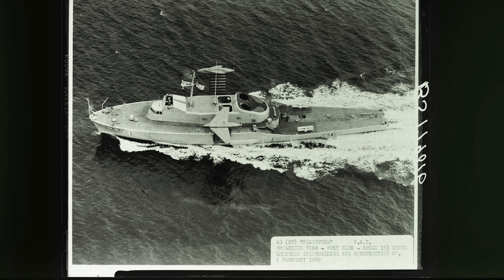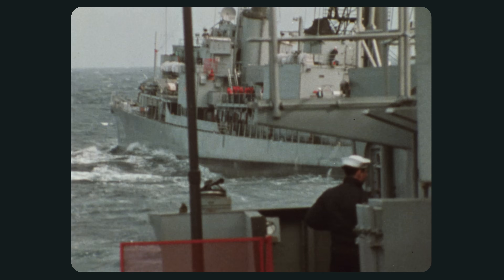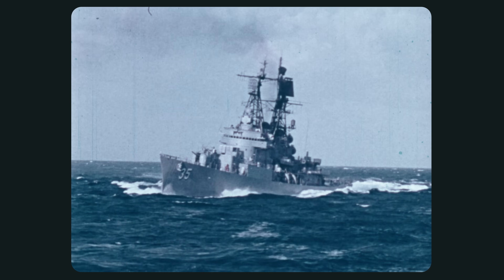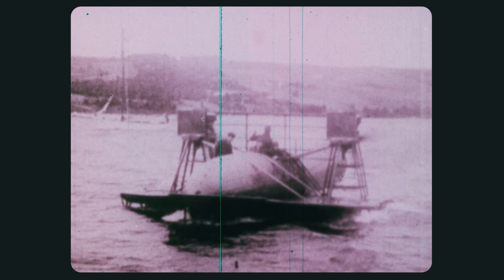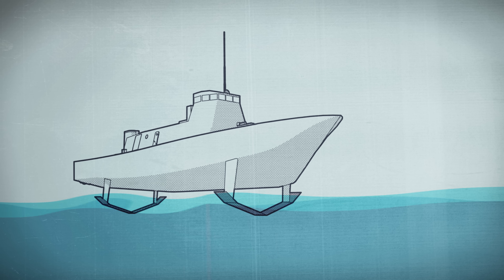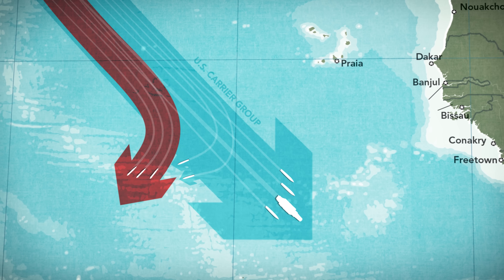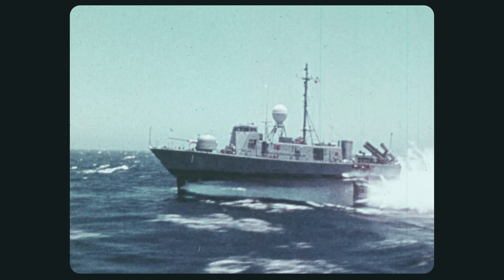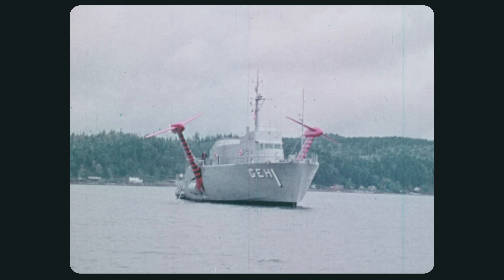Navy Flying Ships Were Insane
In the late 1950’s a new threat emerged from the Soviet Union for which the Americans were seemingly caught off guard. The latest generation of Soviet nuclear-powered submarines could reach incredible speeds. The Alfa-Class submarine under development at the time would eventually be capable of travelling at 41 knots (76 kph/47 mph) while fully submerged. At such speeds, these submarines could follow American fleets while easily evading ASW ships. Large, fast, ocean-going hydrofoils seemed like the answer.

The principle behind a hydrofoil was simple enough; by using water as a medium of flight, much like an airplane uses air, a hydrofoil could ‘fly’ rather than plow through water. Using a set of underwater wing-like structures called foils, these ships could lift out of the water as they accelerated, significantly reducing drag and allowing for much higher speeds and efficiency.

The first practical hydrofoil was demonstrated in 1906 by Italian inventor Enrico Forlanini. In the decades that followed, hydrofoils were progressively refined and in the 1950’s the first passenger hydrofoils were beginning to emerge on rivers and lakes. Almost all of these early hydrofoils used a configuration commonly referred to as ‘surface-piercing’ where the foils operate along the surface of the water. The configuration is dynamically stable and self-correcting as a result of the foil’s shape (typically curved) and the position of the center of gravity in relation to the foil. A major drawback is that operation along the water’s surface makes surface-piercing hydrofoils easily disturbed by waves and rough conditions. Surface-piercing hydrofoils are generally considered unsuitable for open ocean travel.

In the 1950’s the U.S. Navy took significant interest in a second hydrofoil configuration commonly referred to as ‘fully submerged’. Unlike surface-piercing hydrofoils, fully submerged hydrofoils have foils that operate entirely underwater beneath waves. This makes them far more suitable in rough conditions and open water. A major drawback is that they are not dynamically stable and require continual adjustments to the foil angle of attack to vary the lift generated. For decades an automated method of controlling the foils remained elusive.

With new emerging technologies in the 1950's and 1960's, like sophisticated sensors, autopilots and computers, the fully submerged hydrofoil configuration became far more practical. The U.S. Navy saw them as a potentially ground-breaking solution, ideally suited for ASW. Research and development efforts would culminate in a series of prototype ships, the most impressive being the 320-ton USS Plainview.